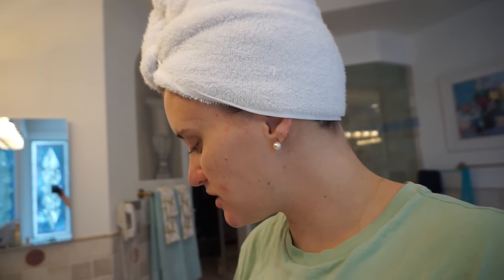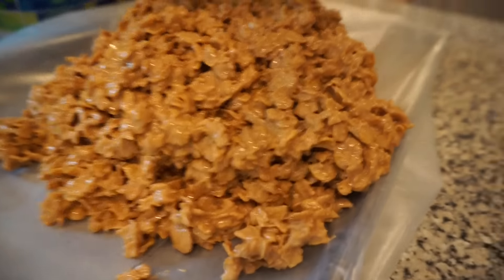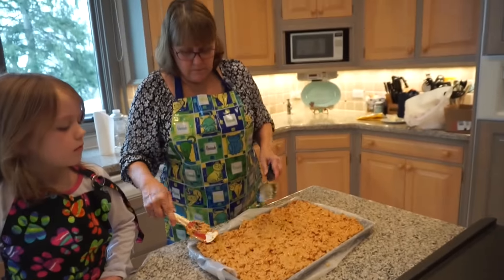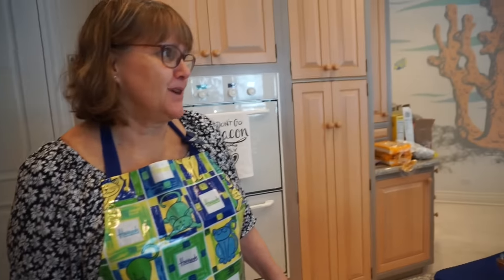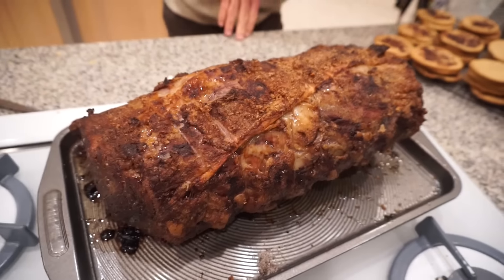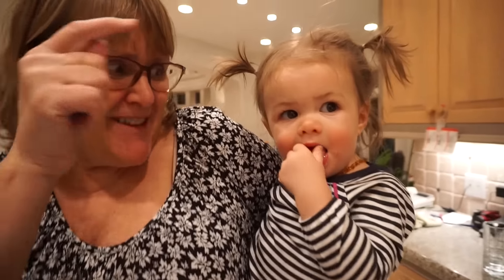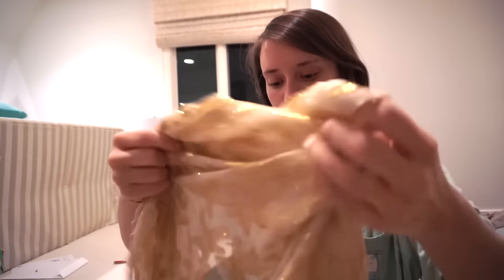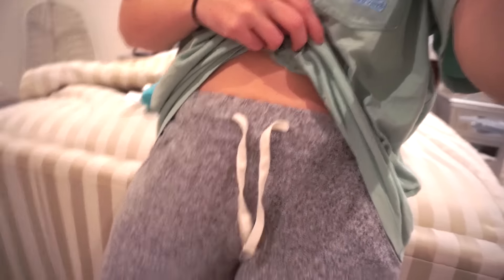VLOGMAS DAY 23: CHRISTMAS TRADITIONS / Covering the Bases